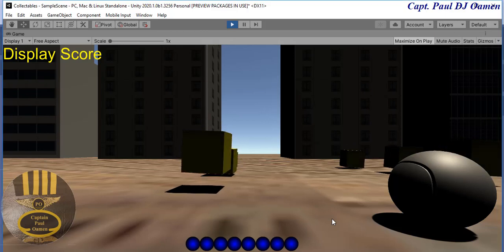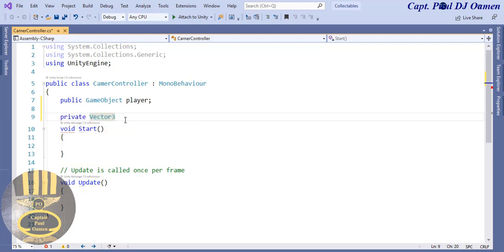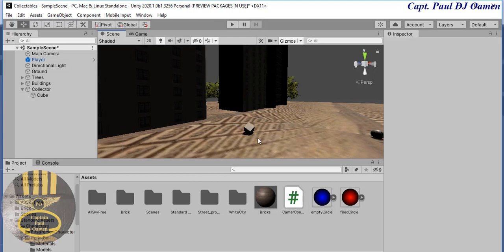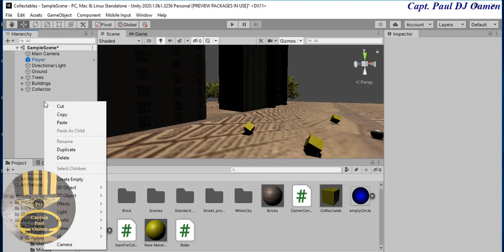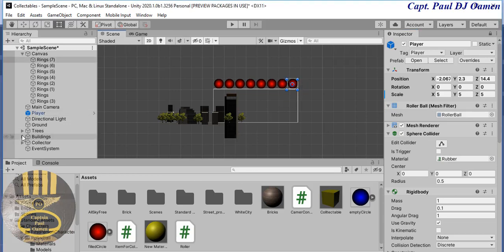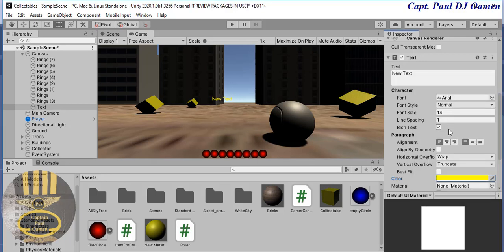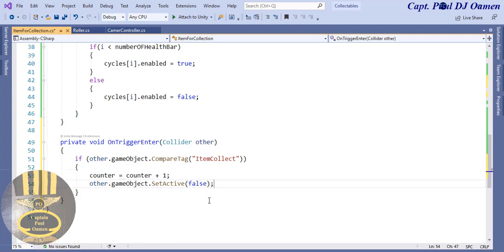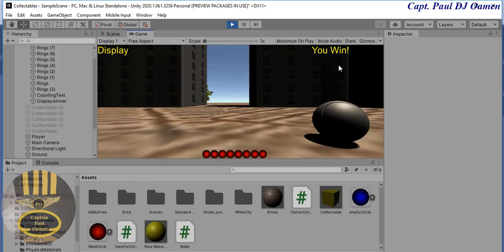Create Health Bar in Unity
Creating Health Bar in Unity